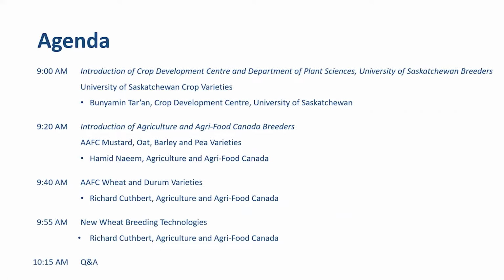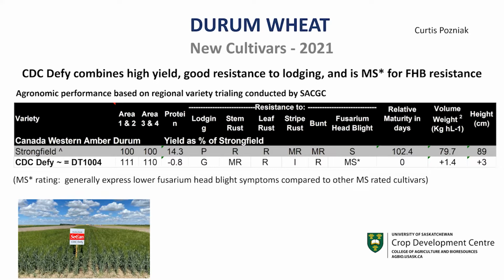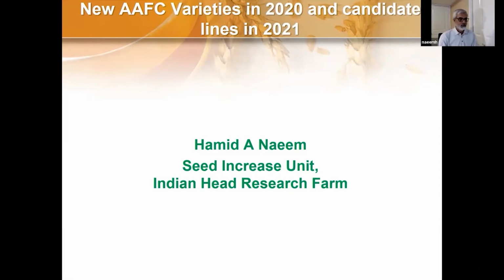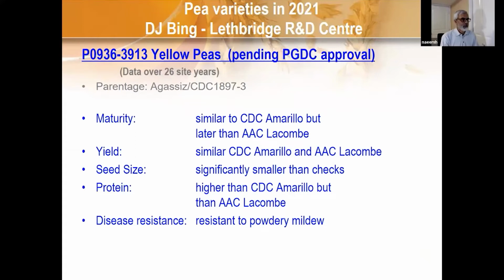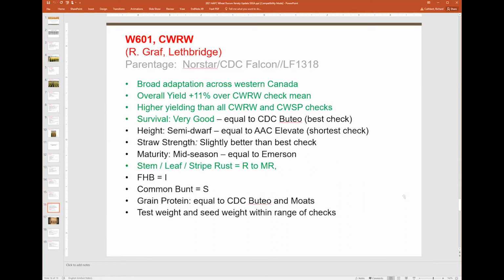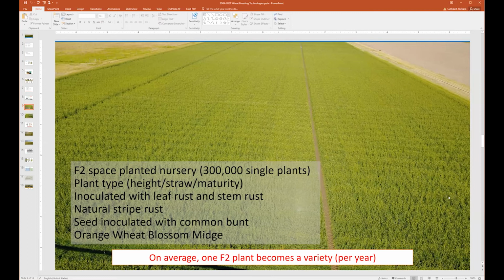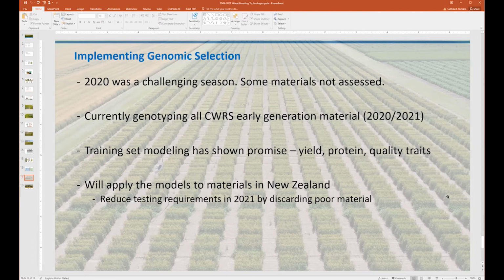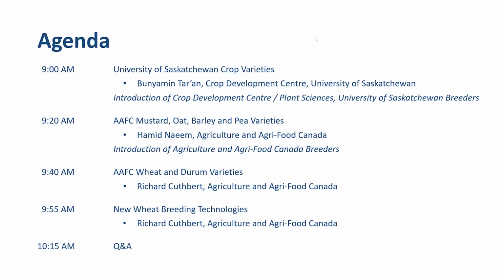Seed Talk Series: New Varieties for Western Canada - Full Webinar